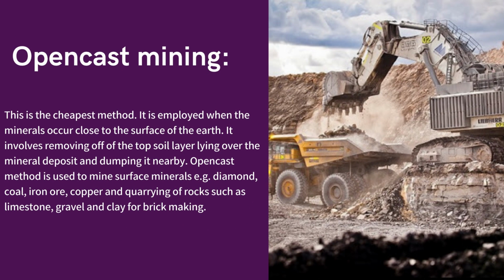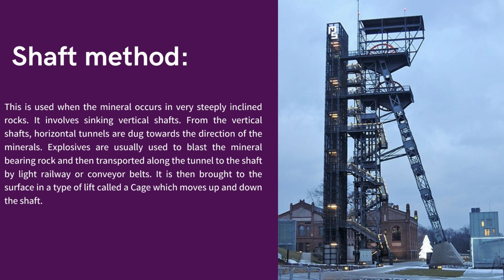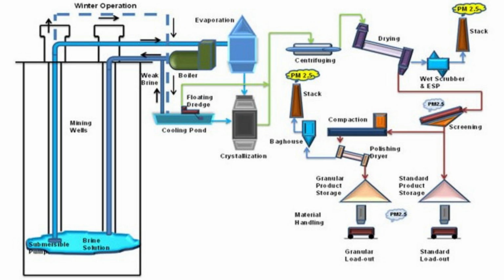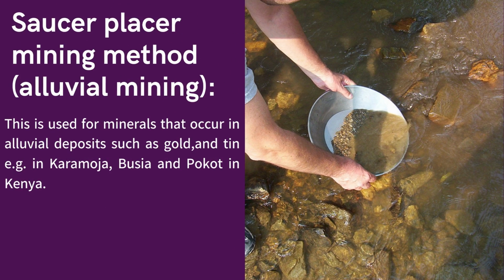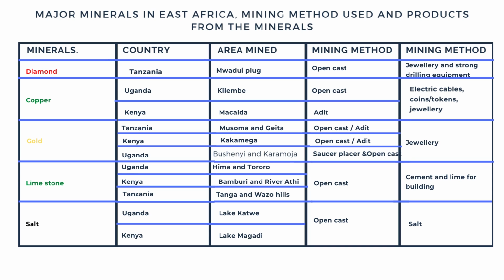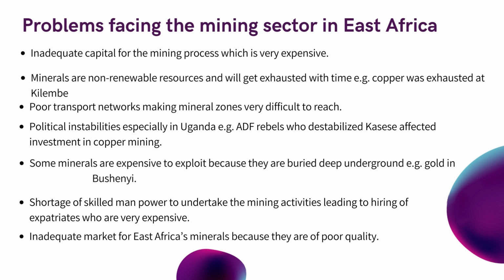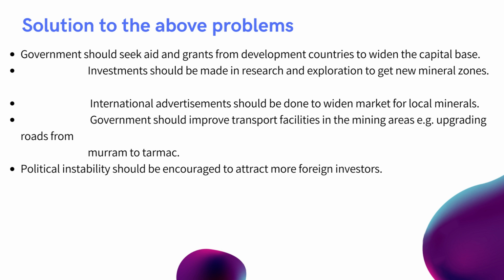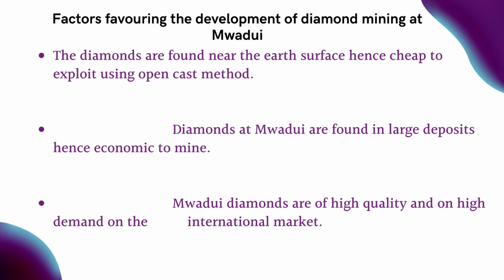METHODS OF MINING IN EAST AFRICA/Lesson 3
Mining is the process used to extract valuable resources from the Earth. It is done to acquire any resource that cannot be grown or fabricated through artificial means. More specifically, mining is used to extract non-renewable resources like fossil fuels, minerals and even water.
This is done in different methods, like;
1. Underground Mining
Relatively costly and frequently used to get to deeper deposits, underground mining involves digging down into the earth and creating tunnels and shafts that reach the deposits of resources. Ore and other resources can then be brought up to the surface for processing, while waste rock can be removed for disposal.
2.Surface Mining
Surface mining involves removal of plant life, soil and potentially bedrock to be able to access resource deposits. It is normally used for fairly shallow, non-precious deposits. The two foremost kinds of surface mining are open-pit mining and strip mining.
3.Placer Mining
Normally formed by weathering via water and/or wind action, placers are unconsolidated deposits of resources. Placer mining is generally done in riverbeds, sands or other sedimentary environments and involves sifting valuable materials from sediments.
4.In-Situ Mining
Also referred to as solution mining, in-situ mining does not involve removing intact ore from beneath the earth's surface. Instead, it involves pumping chemicals underground to dissolve resource-containing ore and then pumping what is known as the "pregnant solution" back up to the surface, where it can be processed to recover minerals. This technique is mainly used in uranium mining.